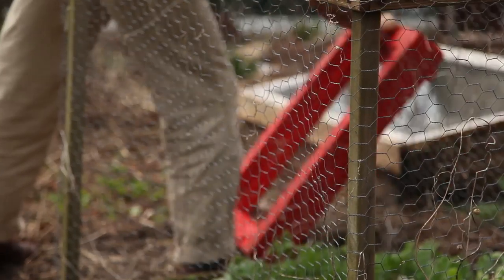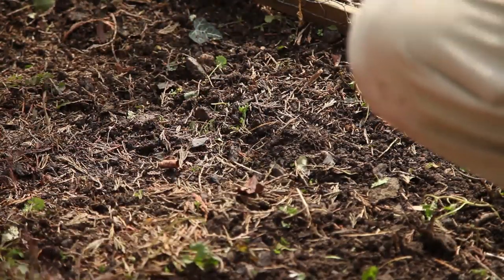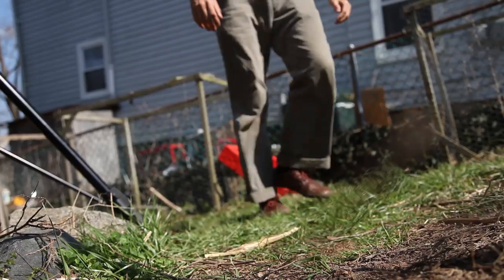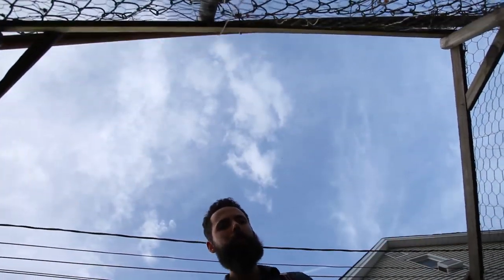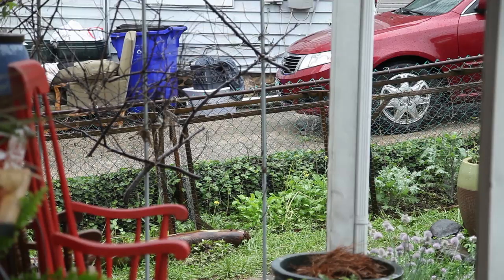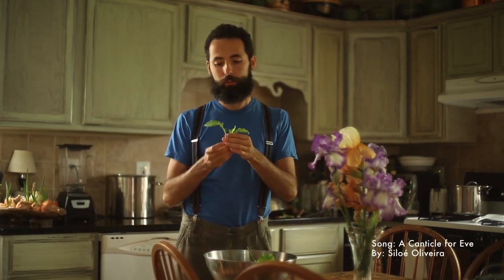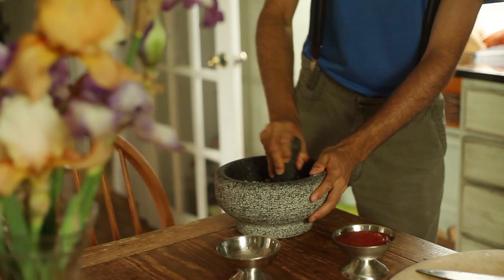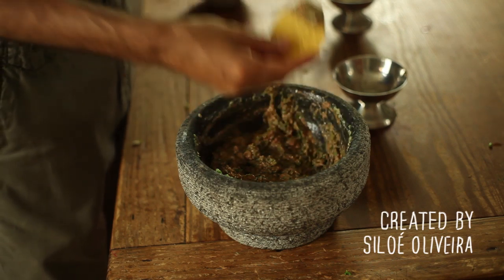Growing and Enjoying Broccoli Rabe from Seed - Broccoli Raab - Rapini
How to grow broccoli rabe from seed at home.